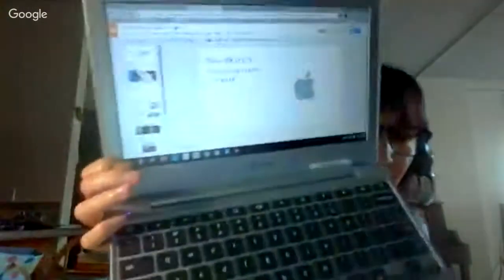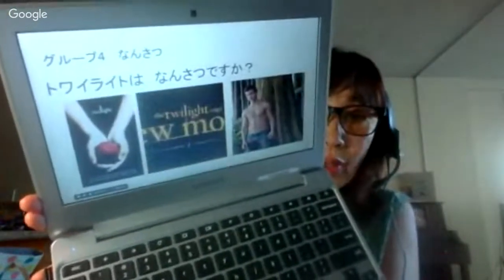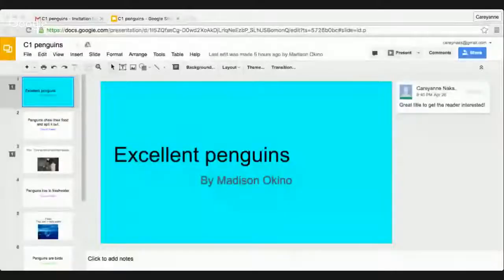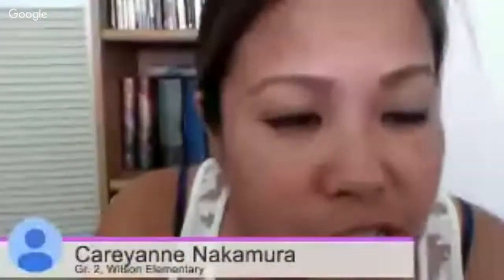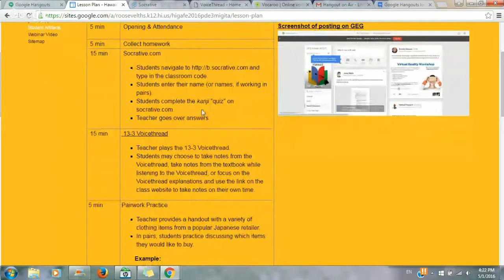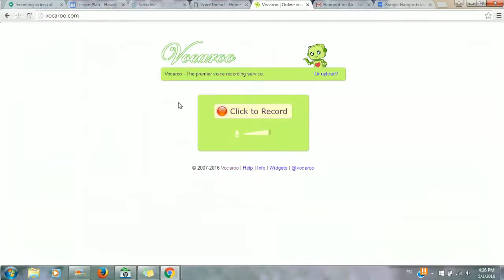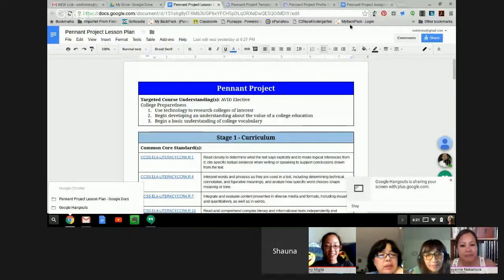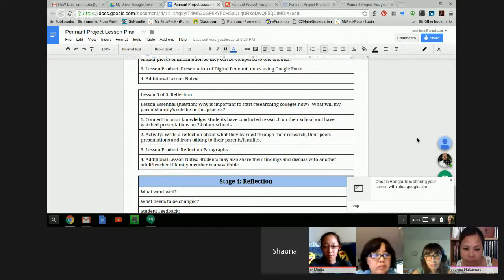Supporting Common Core with GAFE Summit